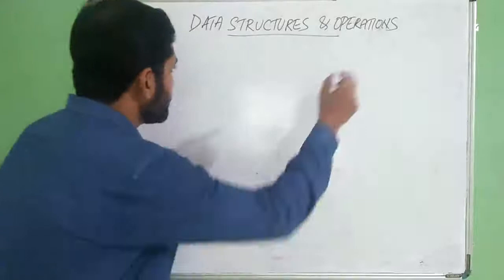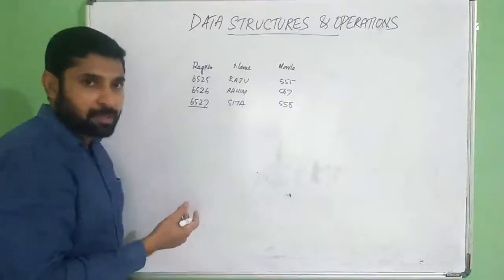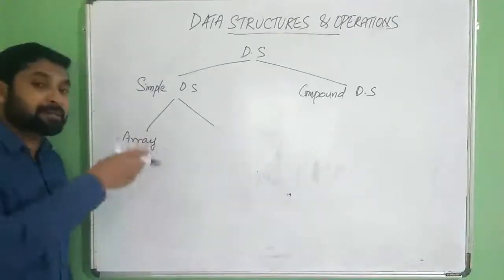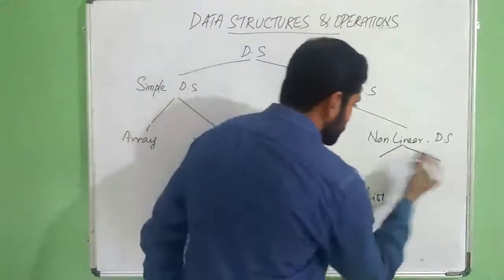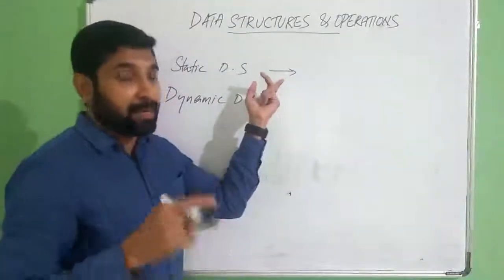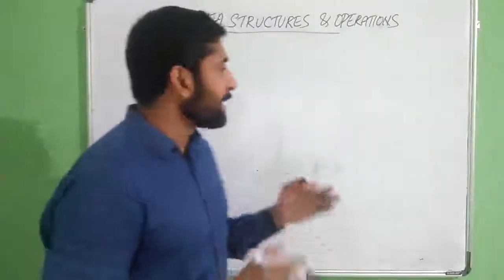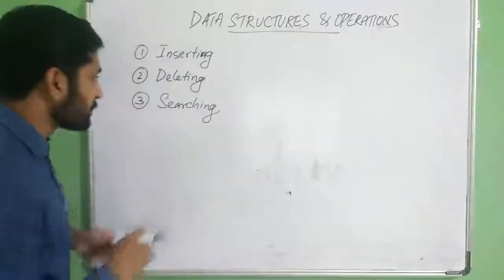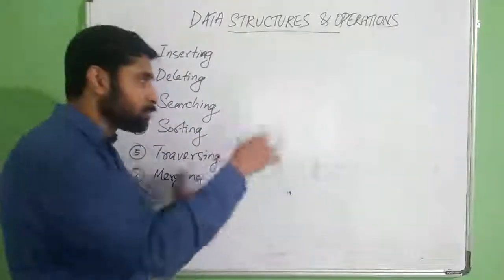Class XII | CS | Data Structures and Operations | Part 1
This is class on Class XII Computer Science Chapter 3 Data Structures and Operations.